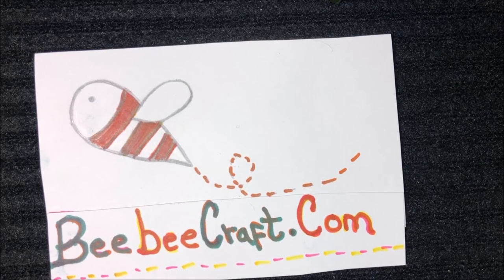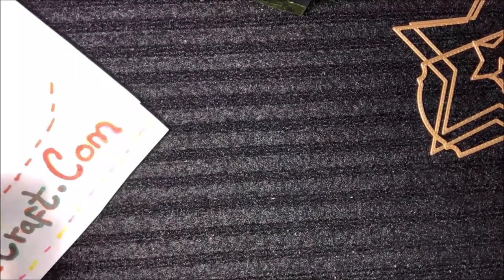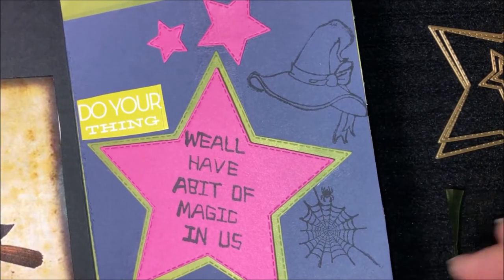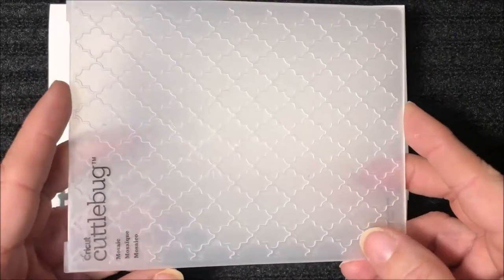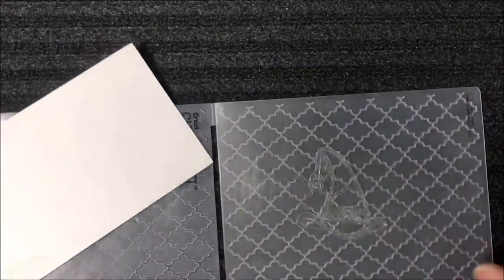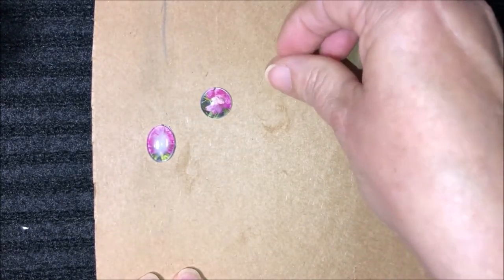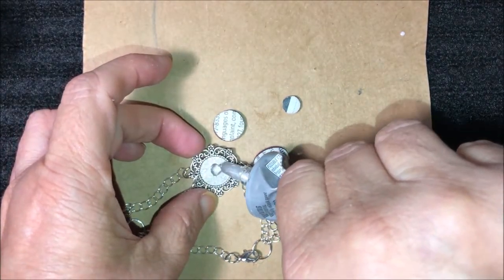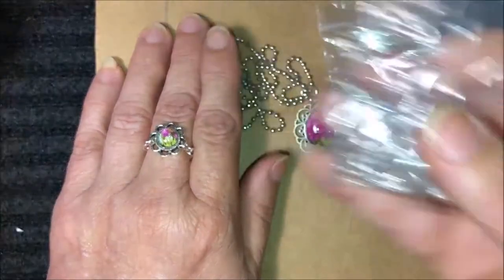BEEBEECRAFT PROJECT SHARE, WITCH CRAFT GALORE + MORE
Beebeecraft YouTube Program: Get Free Products by doing videos for us, you will get the chance if  you have more than 100 subscribers.

links to the products I showed in this video today:
THE GOLD COLORED STARS AND CALDRON, UM I MEAN RECTANGLE DIE CUTS. (YOU ALSO GET A SET OF SQUARE DIE CUTS WITH THIS SET BUT WAS NOT USED IN THIS VIDEO)

90 PCS BRASS PENDANT TRAYS & CLEAR GLASS CABOCHONS (I USED 3 TO MAKE A NECKLACE,A BRACELET & A RING) :

Please like {thumbs up}, comment,hit that bell & subscribe to my Youtube channel, but first read my about me section,Just to see what you are getting first. check back soon for the 3rd craft video using a Beebeecraft awesome product that was sent to me this time around., blessed be all,, Gabby..